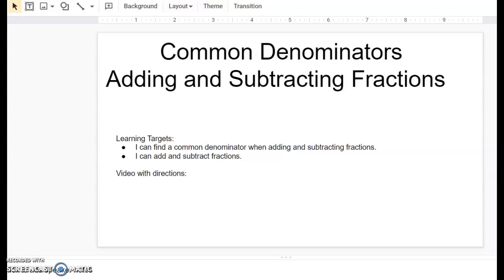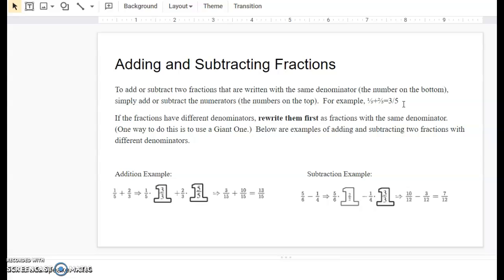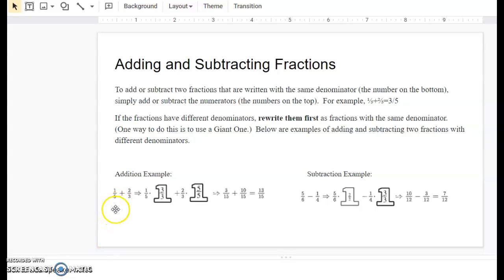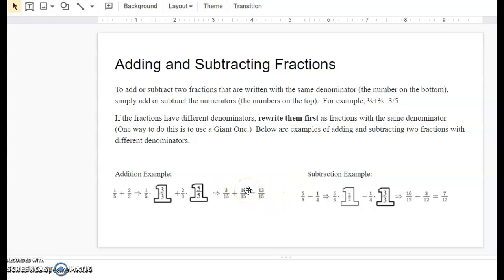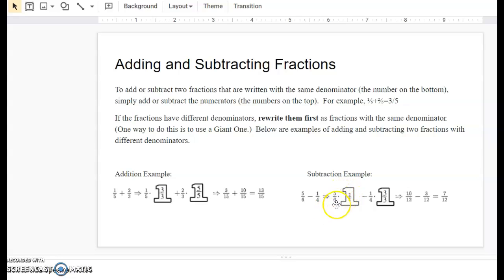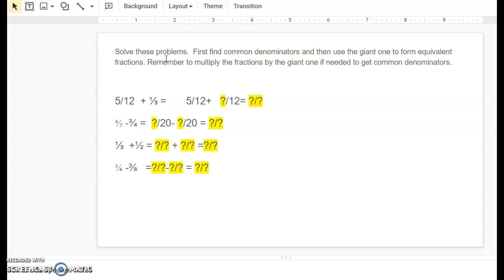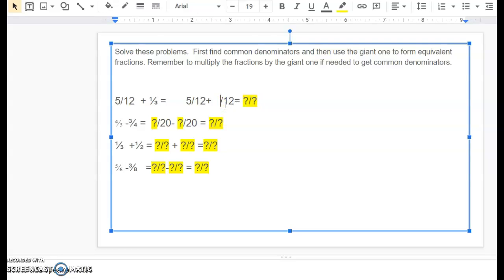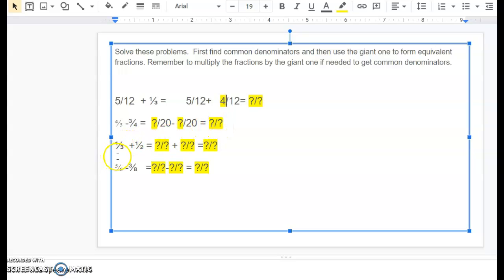Adding and Subtracting Fractions